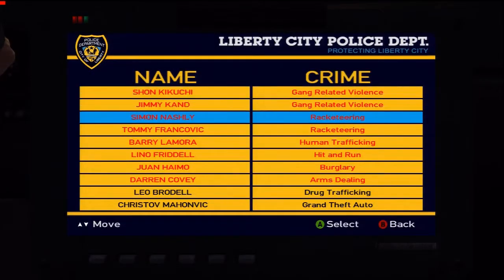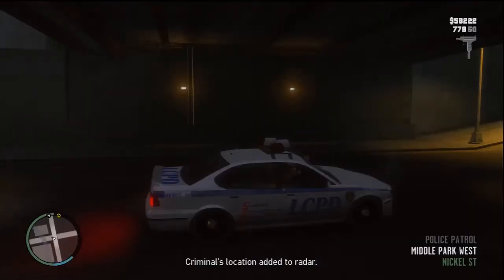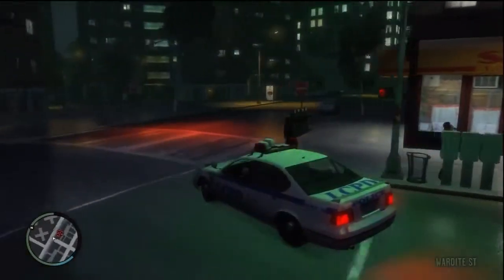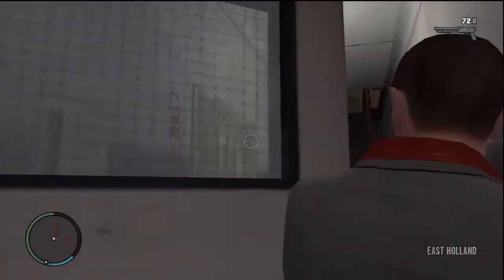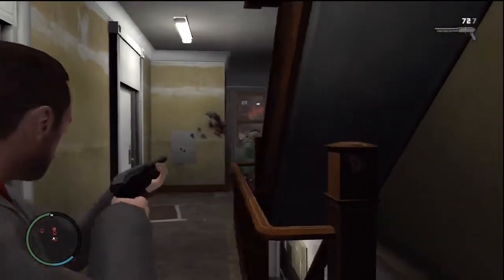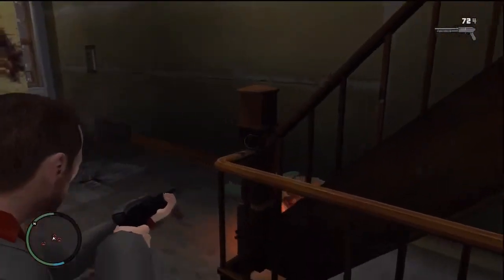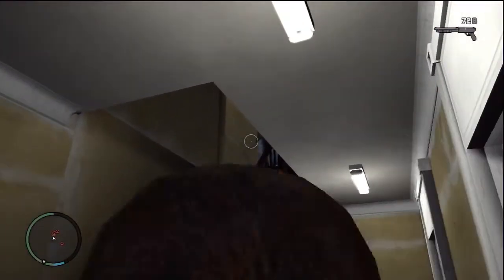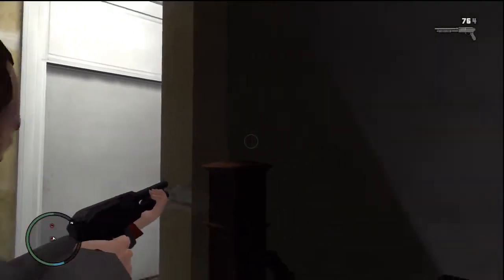GTA IV | Most Wanted #19 | Leo Brodell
!! Please Read Description !! Thank You !! View in HD !!

* Grand Theft Auto IV
* Most Wanted (Playthrough/Walkthrough)

HINT

There are 30 Most Wanted Criminals in total, you must complete 10 Most Wanted Missions in each island.

Check out other missions:

** Main Story Missions **

** Random Characters **

** Jacob's Deliveries **

** Brucie's Exotic Exports **

** Street Races **

** Stevie's Car Thefts **

** High-End Assassinations **

I absolutely LOVE Grand Theft Auto Franchise, I love achieving 100% in ALL Grand Theft Auto games

I will be achieving 100% status for this game, so there is absolutely no cheating! (Cheating prevents you from getting that 100% status)

Please give these videos a "Like" (if you think it deserves it) & come by my channel to check out other gameplays... Thanks!